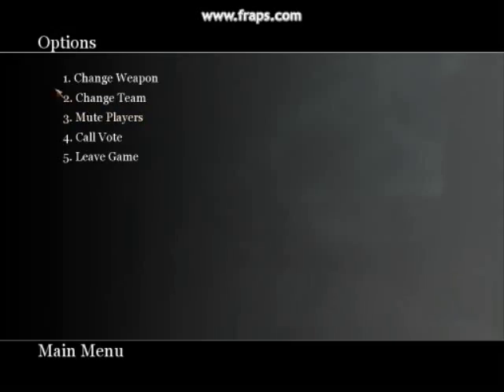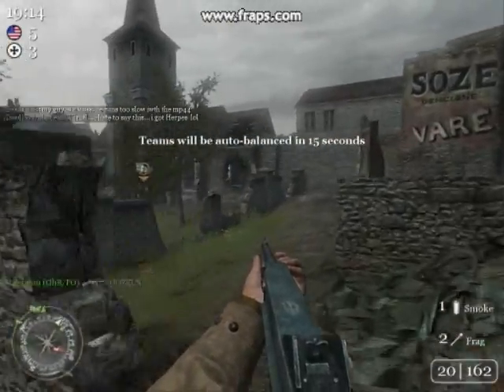Call of Duty 2 Review Part 2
Multiplayer review. watch the single player review first!!!